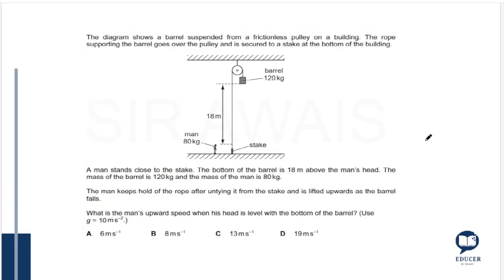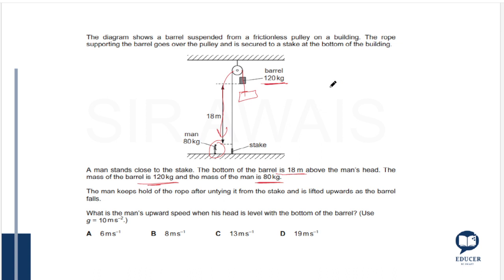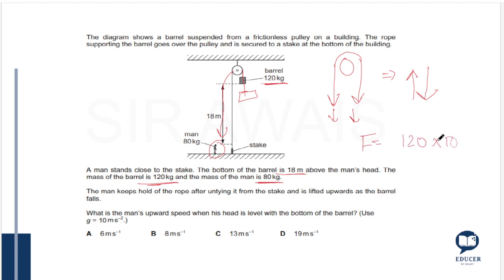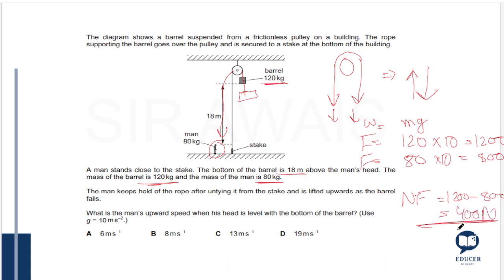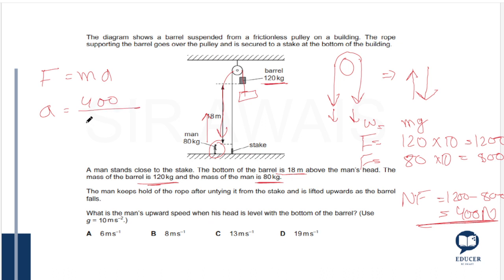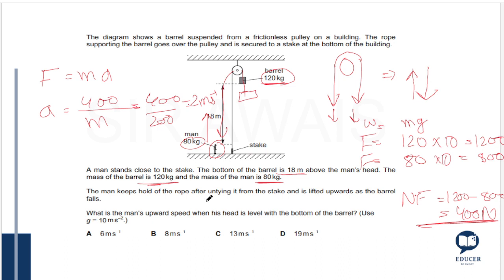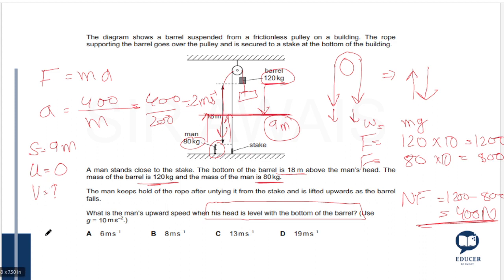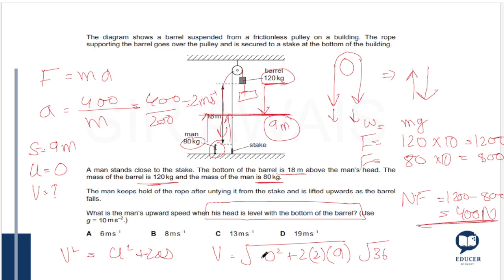AS levels Physics Past Paper 1 | MCQs Kinematics | Physics 9702 | A level Physics Doubt Series IAL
Mastering AS Level Physics: Tackling the Toughest MCQs | Part 1| A levels Physics MCQS Kinematics

The diagram shows a barrel suspended from a frictionless pulley on a building. The rope supporting the barrel goes over the pulley and is secured to a stake at the bottom of the buildingA man stands close to the stake. The bottom of the barrel is 18 m above the man’s head. The mass of the barrel is 120kg and the mass of the man is 80kg.The man keeps hold of the rope after untying it from the stake and is lifted upwards as the barrelfalls.

What is the man’s upward speed when his head is level with the bottom of the barrel? (Use g = 10ms–2.)
A 6 ms–1 B 8 ms–1 C 13ms–1 D 19ms–1

Struggling with those challenging A-Level Physics MCQs from Cambridge Edexcel and AQA past papers? 🤯 Don't worry, we've got your back!

🔥 Dive into our new A levels Physics MCQs Paper 1  series where we break down the toughest A Level Physics questions step by step. 📚

🎯 In this episode, we tackle one of the most mind-boggling questions from the a levels physics past papers, demystifying the concepts and providing crystal-clear explanations. Get ready to level up your A level Physics game! 🚀

🧠 Are you ready to ace your exams with confidence? 🚀📚

# alevelphysics paper 1,
# alevelphysicsmcqs,
# IAL Physics ,
Physics Solved MCQS ,
Alevel Mathematics,
Alevel Physics,